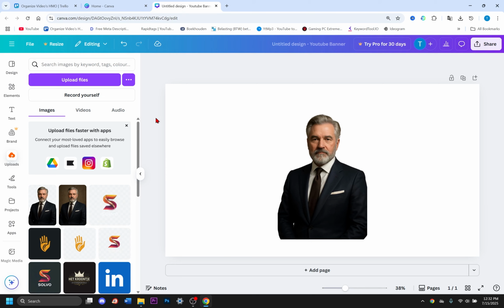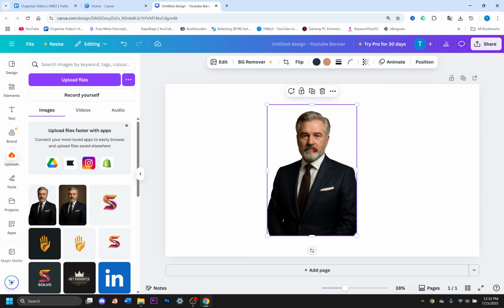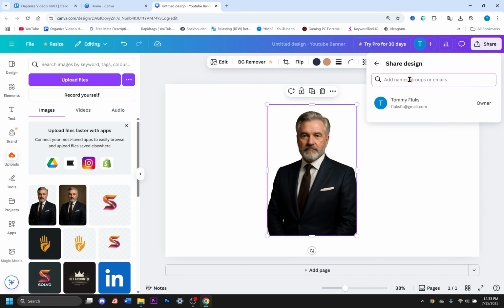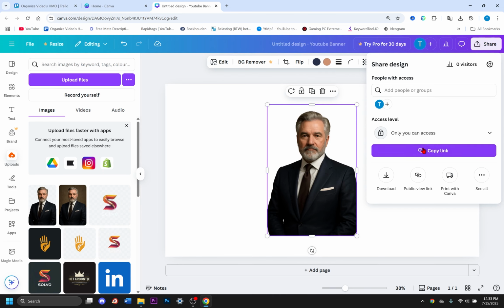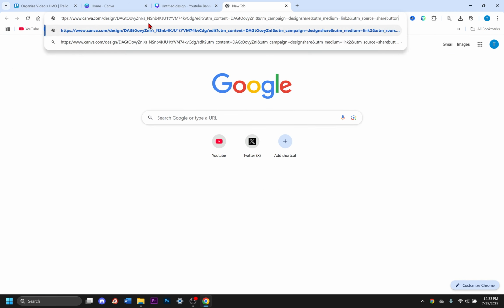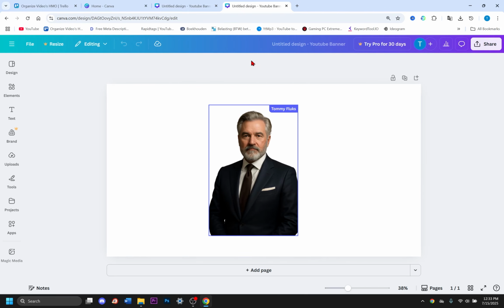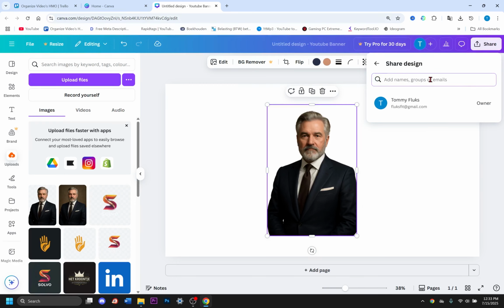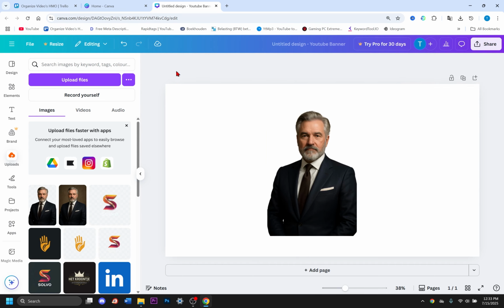How to Share Something in Canva - Easy Guide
Learn how to share your Canva designs easily! This step-by-step guide shows how to share via link, email, or social media. Perfect for Canva beginners, content creators, and teams collaborating on graphics and presentations.